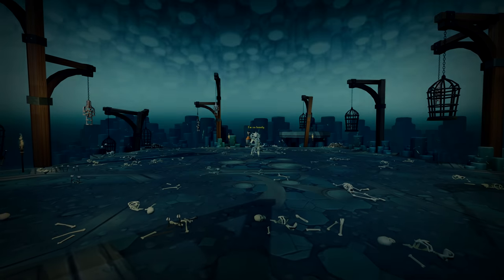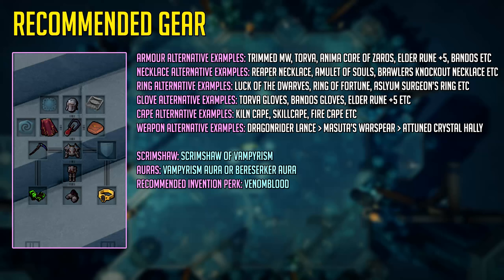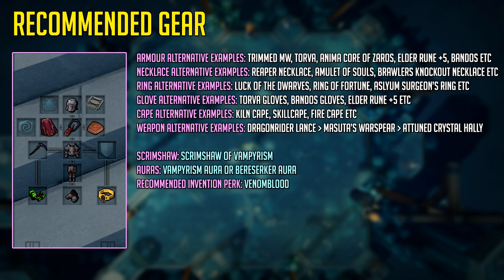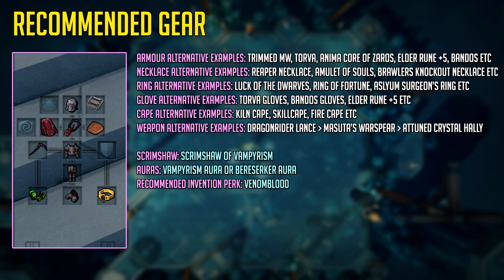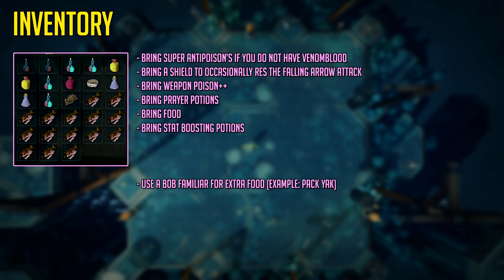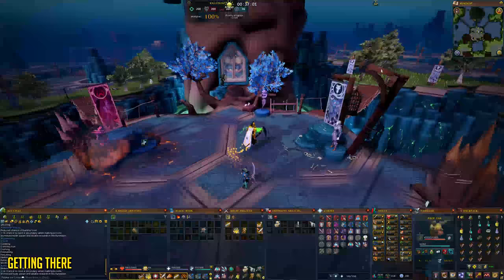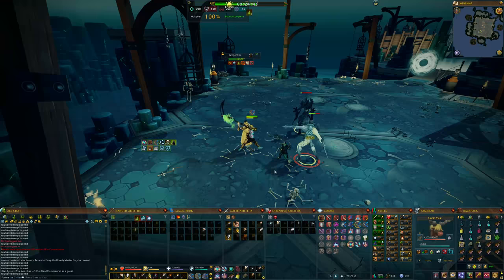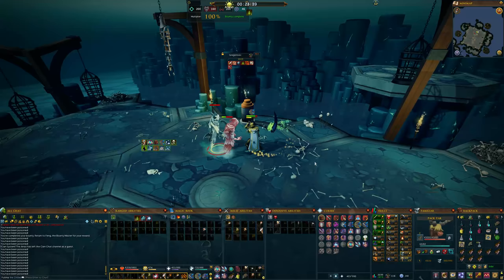Gregorovic Solo guide 2019 | Runescape 3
0:17 Requirements
0:59 Recommended gear
3:31 Inventory
4:30 Attack rotation
4:46 Arena overview & standing position
5:10 Getting there
5:45 Starting the kill + full kill guide